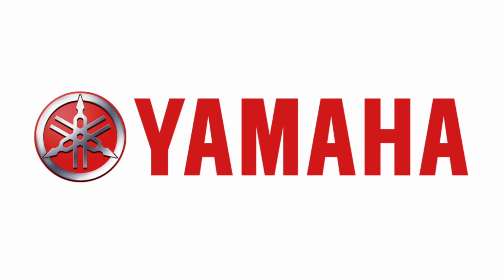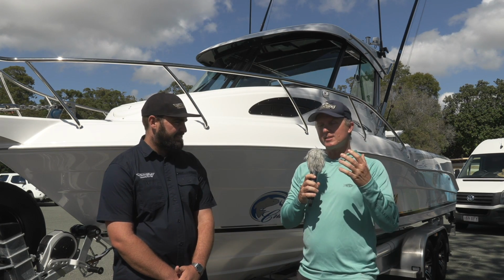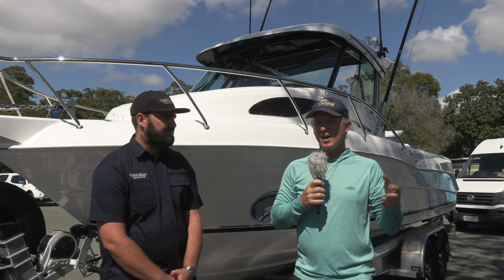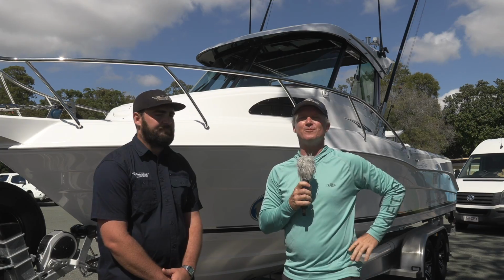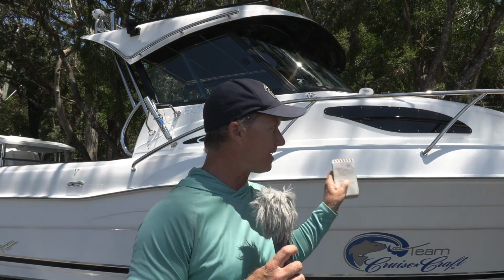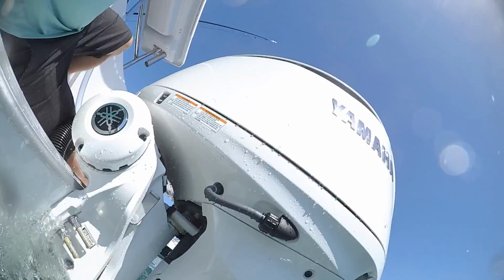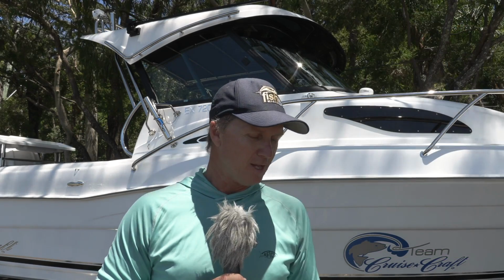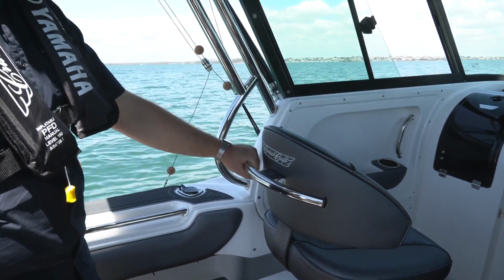Tested | CruiseCraft EX720HT with Yamaha 4.2L 300 DES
Starting at the back, this boat was powered by the first white, 300HP 4.2L DES Yamaha 4-stroke in the country. That’s a fair mouthful, but apart from a coat of white paint, there’s some key differences between this engine and its 4.2L F-series predecessor that shares the same block.

The DES is an acronym for Digital Electric Steering. It’s housed in the cylindrical barrel where regular hydraulic steering is usually fitted, but it’s not some sort of electric/hydraulic hybrid, it’s 100% fluid free and plugs seamlessly into Yamaha’s Helm Master EX system that they launched in 2020.

More about that later, but from an aesthetic point of view, the white motor definitely looks like it belongs on the white Cruise Craft hull.

It arrived at the shoot on an alloy EasyTow trailer, towed by the popular Ford Ranger. As rigged, it just falls under the 3.5 tonne limit allowed on the Rangers, although you’d have to watch this when fully fuelled and packed for a trip. The weight can creep up when you don’t rationalise your gear.

At 300HP, the test boat was rigged with maximum horsepower, although the specifications sheet recommends 250HP for this hull.

Launching was a simple drive-off - easy with a couple of people and plenty smooth with the digital controls.

Yamaha’s Will Lee demonstrated some of the digital features, like push button starting and fob proximity security as well as double-tap trimming, but it was the integration of the rest of the Helm Master EX features that piques our interest, and this Cruise Craft was fitted with them all.

I’m the first to admit that I haven’t driven many boats with autopilot. And after a minute of training, it was easy to set a course and adjust the sensitivity of the corrections. Although this seemed intuitive, Glen Gibson reminded me that it hasn’t always been this easy.

“It used to be a bit of an art to get an autopilot set just right and it hasn’t always been as simple as a couple of touches on a touch screen to tweak it on the run,” he said.

I liked that you could set a speed to fix to RPMs or to GPS speed and as expected, the fly-by-wire was smooth and quiet.

Traction while manoeuvring on the joystick has been helped by direction of exhaust gases to above the cavitation plate. It gives the prop more to grip and less aeration while driving on the joystick or while holding position.

The helm itself seemed custom built to hold the EX controls. Considering that you can only buy Cruise Craft boats with factory-fitted Yamaha outboards nowadays, then this makes sense. There was Cruise Craft’s own, comfortable seating (with cold box storage underneath) and plenty of room to flush mount the biggest of Garmins you’d want in this rig.

A roomy cabin up front was separated by a lockable, sliding door and features a toilet to keep the family happy and plenty of length to stretch out.

There’s a similar amount of room down the back, with a spacious cockpit that’ll hold all of your fishing mates. In fact, the back of this boat is very fishable indeed. There’s a removable bait station across the transom, a transom door and live bait tank on the opposite side. Gunwales are understandably deep and it’s soft underfoot on thee custom SeaDek.

There’s plenty of storage for gear and fish underfloor and a pair of long kill boxes that’ll hold most mackerel. And as a bonus, you can order the optional sun shade extension to keep more of you out of the weather. We think that this retractable bit of shade is a must on any hard top boat!

The hard top itself is solid. It holds the radio gear along the front edge and can rig a radar dome on top with ease. The rocket launcher will hold 10 rods up there and the optional floodlights are great for a night session.

You can tell this fishing boat has evolved over the years to a point where everything is in the right place.

Speaking of history of this hull, you’ll see it described as a 685 in previous iterations. It’s the same hull, just rebadged to fit current measurement and naming conventions.

And although you can access the front of the boat through the front hatch and by walking around, it’s definitely not a ‘walkaround’ design. You need to hold on with every appendage while shuffling around the outside.

“We like to fit everything possible at the factory,” Nathan said, “it means that we have ultimate control over how everything is rigged and that means less problems down the track for the owner.”

We think that Cruise Craft dealers will like this a lot - just add a battery, do your pre-delivery and go and water test it. There are 8 Cruise Craft dealers nationally and the factory is also happy to guide you through the purchase process.

And, of course, we mentioned the price. As tested, no change from $240,000.